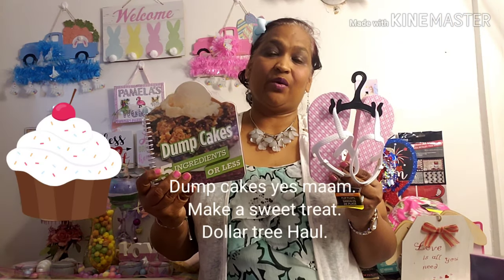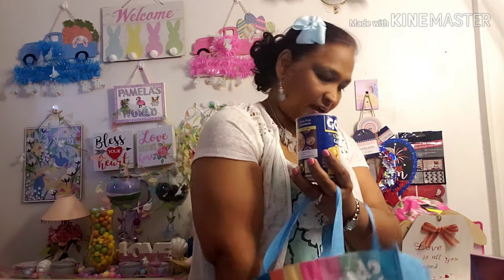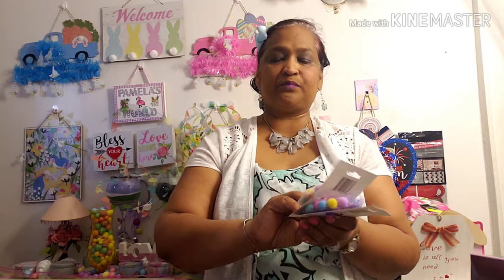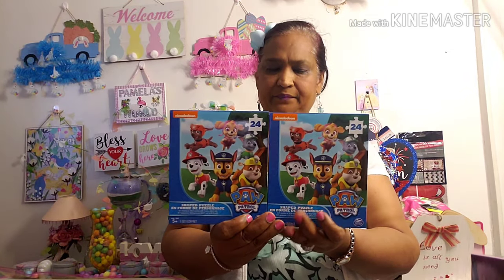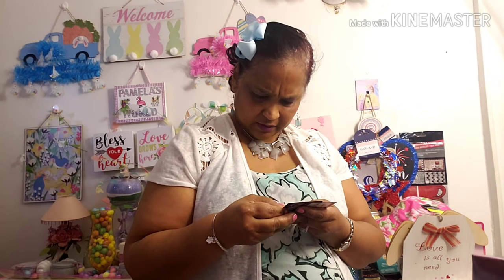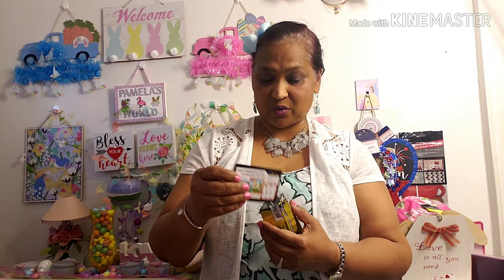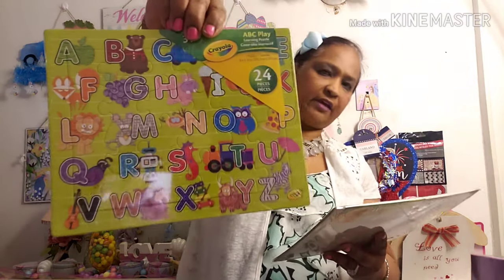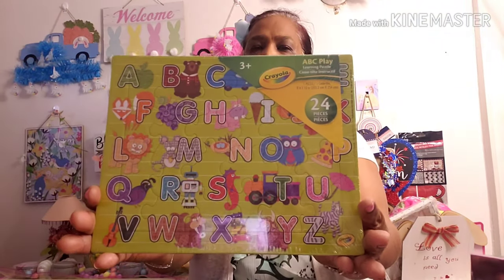Amazing dollar tree haul. Enjoy!!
Thank you for all the great love and support in this trying times. My heart goes out to the people that lost loved ones. I love you all .please take all necessary precautions.